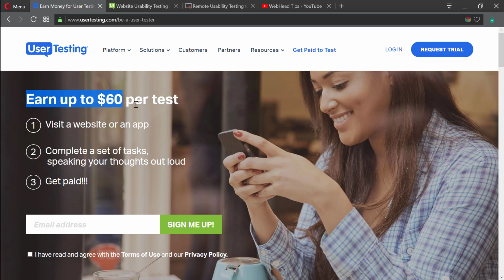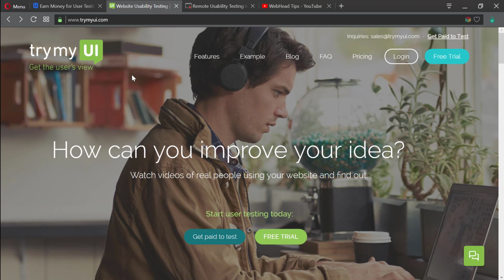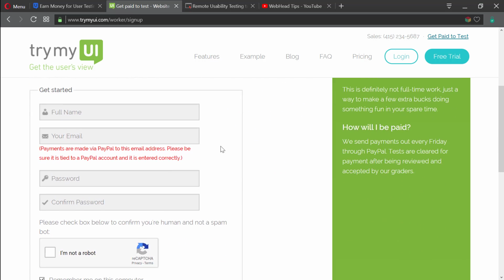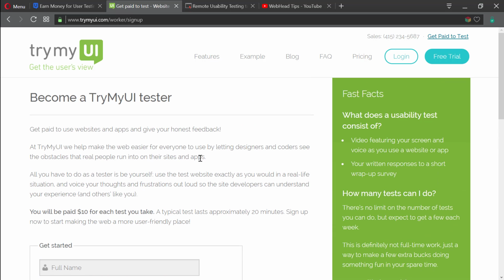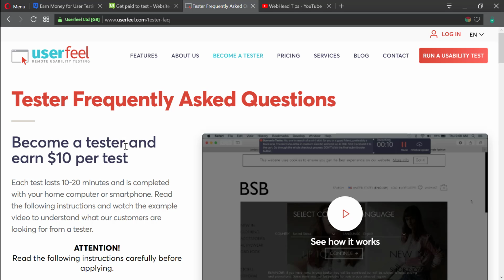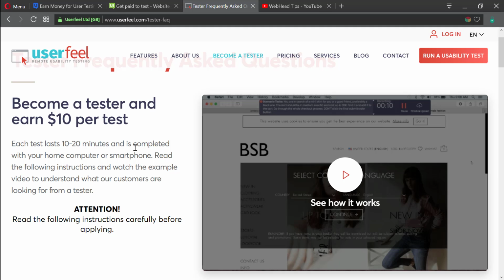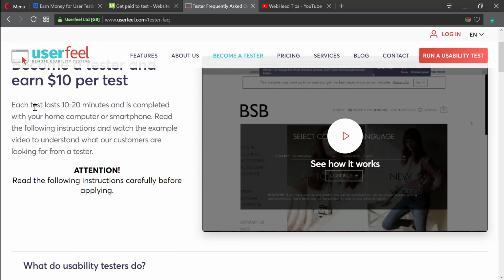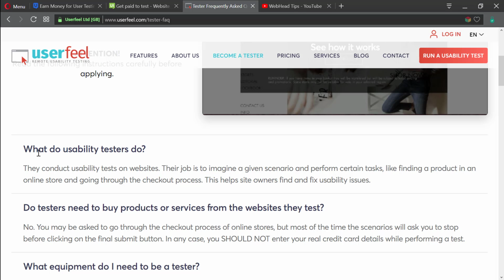How To Make $25 Per Hour By WATCHING VIDEOS Online - [ Income Proof + Full Tutorial ]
Hello Web Heads, Today I will show you how to make 25 dollars per hour just watching videos, there is literally no better way to make money if you have a lot of time and not a lot of money! This is a great way to save some initial money so that you can invest into something more scalable like Amazon or creating an Ad agency!
I will surely help anyone who want to learn SEO or Website Design.

How To Make $25 Per Hour Just BY WATCHING VIDEOS Online - [ Income Proof + Full Tutorial ]

About this channel : My name is Danish and I’m the creator of the WEB HEAD TIPS. I left my 80/hr a week accounting job to create a massive movement of people becoming financially free. In the past year I’ve free thousands of people from the 9-5 grind, and it is my life goal to help millions of people realize there is a better life than being trapped in a cubicle. I teach how to make money online, How to create a website, How to become a SEO expert, I also teach how to earn passive income, and live the best life you can, with the freedom to do the things you want to do always. Come say hi on social media, I respond to every message and I always will. Remember you can completely change your life at any time, you just need to start.

COPYRIGHT :
The intellectual property rights relating to this Video belongs to WEB HEAD TIPS. Any use, reproduction, distribution, marketing, or modification of any part of this Video or any of WEB HEAD TIPS YouTube channel Videos without the permission of WEB HEAD TIPS is prohibited and may lead to actions and lawsuits.

There is no guarantee that you will earn any money using the techniques and ideas mentioned in this video. We are not financial advisors and anything that We say on this YouTube channel should not be seen as financial advice. Your level of success in attaining the results claimed in this video will require hard-work, experience, and knowledge. I am only sharing my opinion based off of speculations and my personal experiences. You should always understand that with investing there is always a risk. You should always do your own research before making any investment. We have taken reasonable steps to ensure that the information on this video is accurate, but we cannot represent that the website(s) mentioned in this video are free from errors. You expressly agree not to rely upon any information contained in this video. WEBHEAD TIPS Team